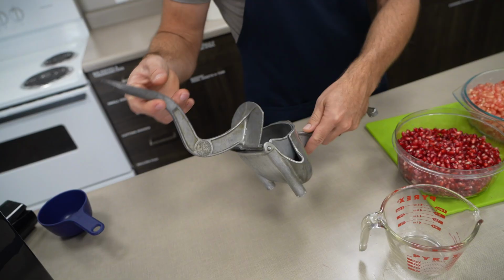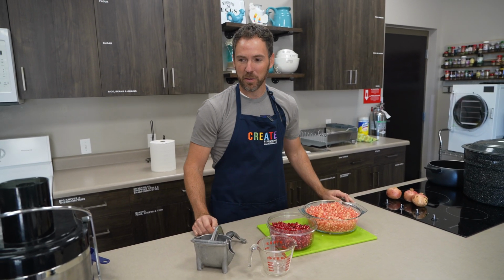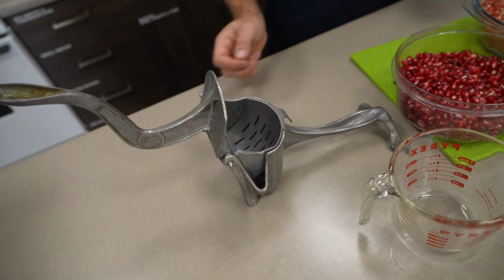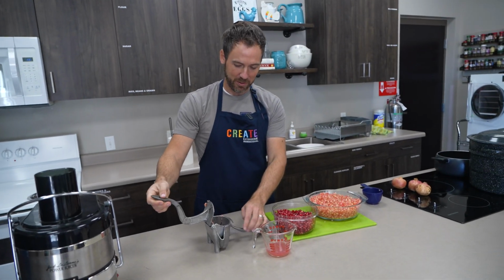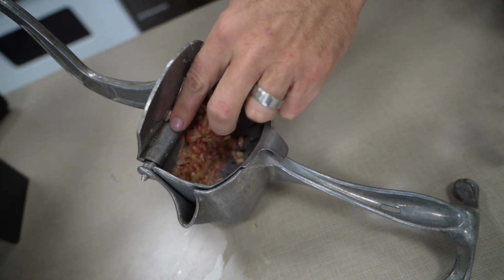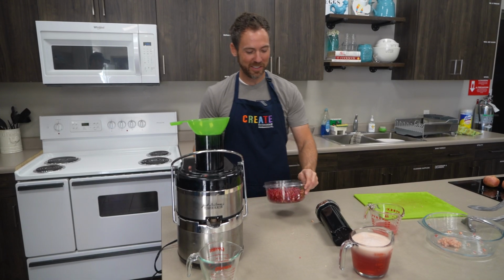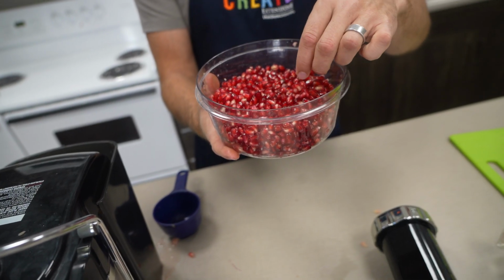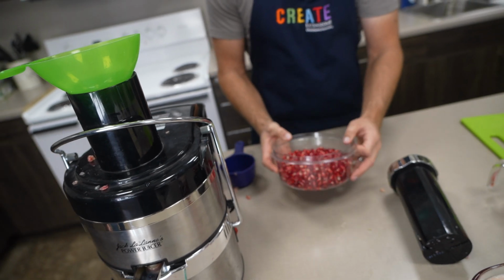How to Juice Pomegranates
Related: How to Peel Pomegranates